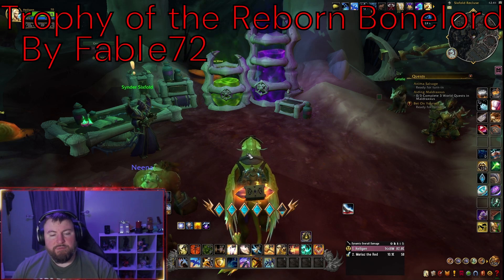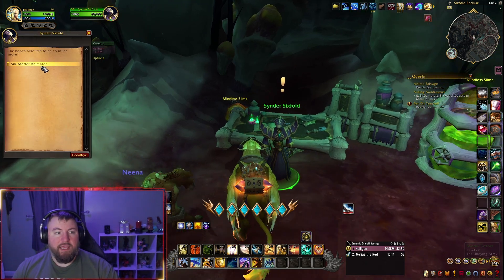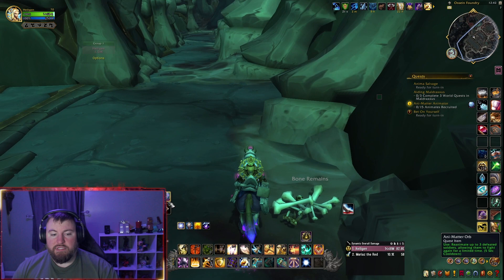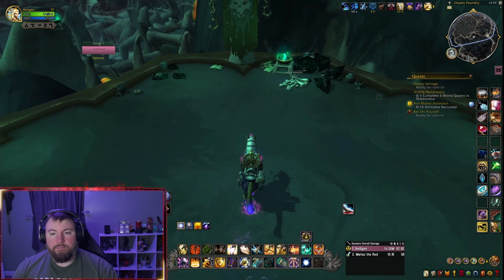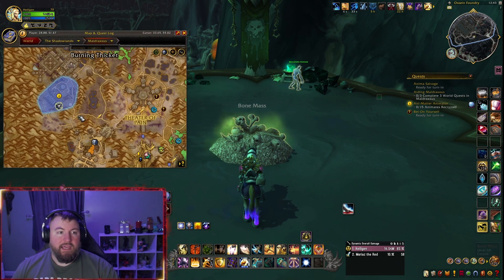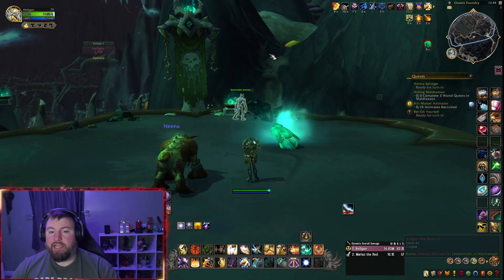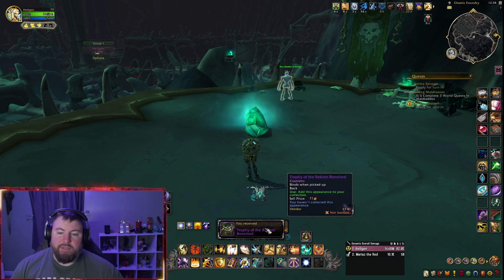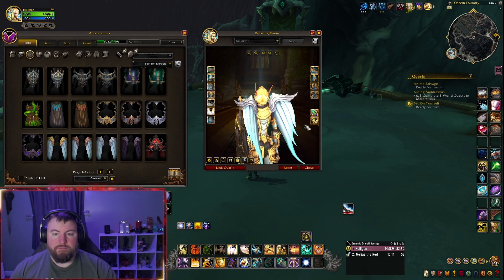Trophy of the Reborn Bonelord Guide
Trophy of the Reborn Bonelord
Cosmetic
Item Level 1
Binds to Warband
Back
Requires Level 50
Use: Add this appearance to your Warband collection.
Sell Price: 11 copper
Dropped by: Zargox the Reborn
Drop Chance: 5.04%